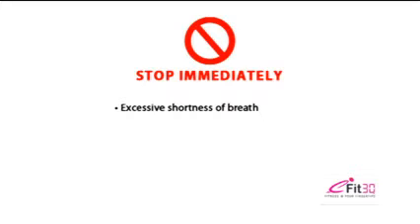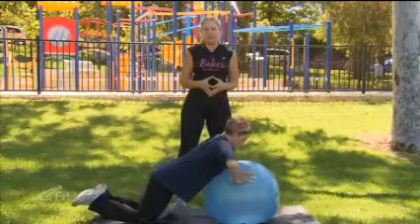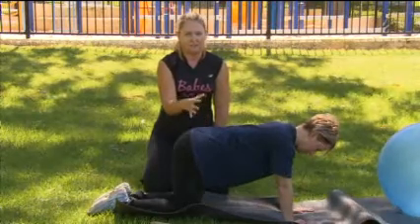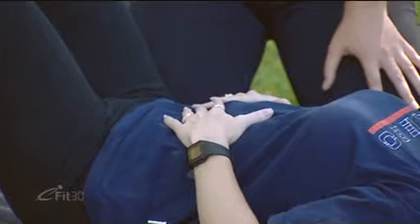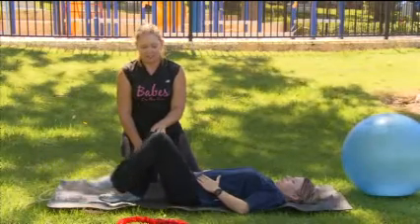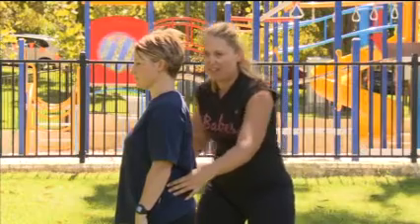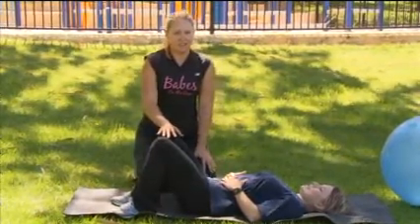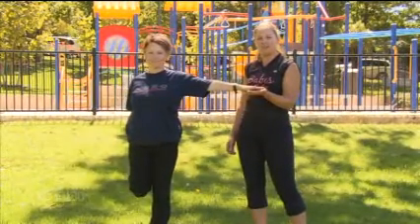Post Natal Workout Full 30 Minute routine - eFit30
Ready to get back to the old you after pregnancy? Ease yourself back in with this workout.

eFit30 feel better in 30 minutes from now.

Buy it and keep it.